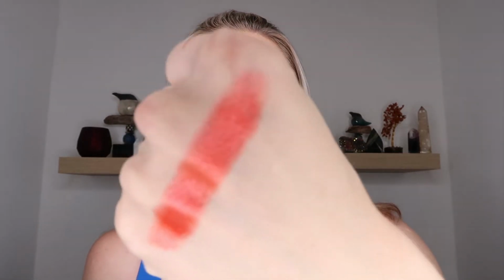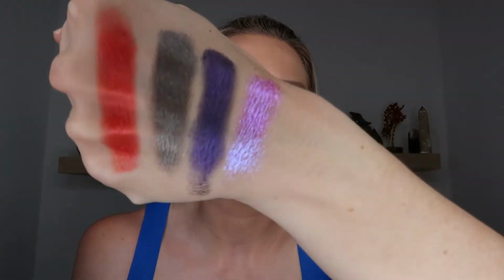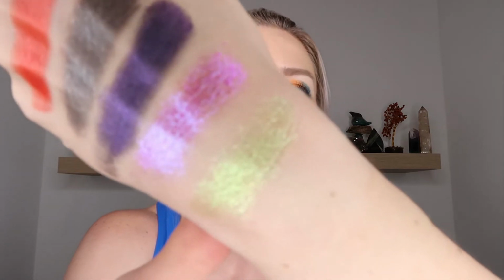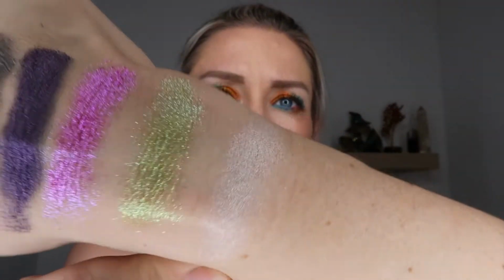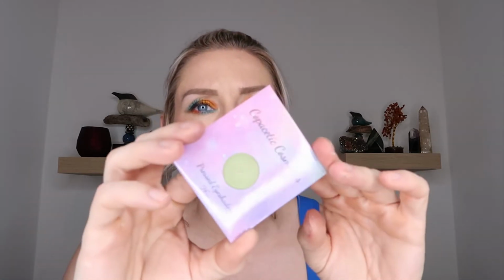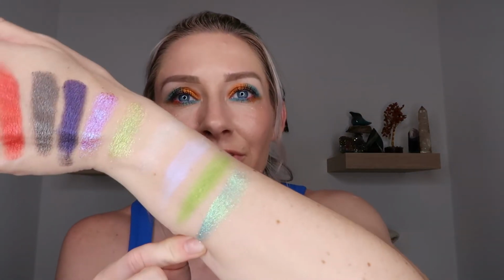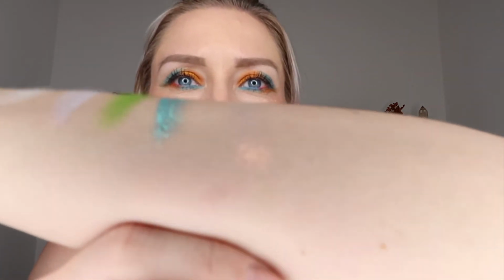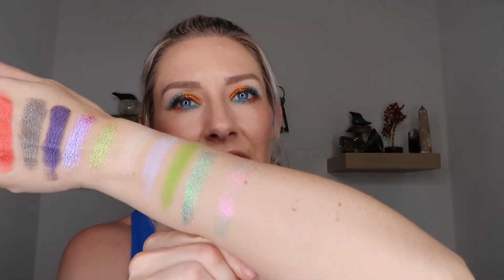Unboxing Copacetic Cosmetics Mystery Bags!!!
For this video, I wanted to unbox two mystery bags I picked up from Copacetic Cosmetics over Memorial Day weekend!! They have several times throughout the year that they offer mystery bags, usually in one of 3 categories: makeup, eyeshadow only, or nail polish only. I grabbed the makeup and eyeshadow only bags!!

I am a huge lover of colorful makeup, especially multichromes and shimmers!!! My goal is to try every indie makeup brand out there and share the best products with all of you!!! This video is not sponsored and all products shown in this video were purchased with my own money.